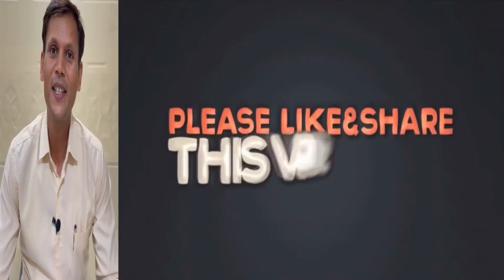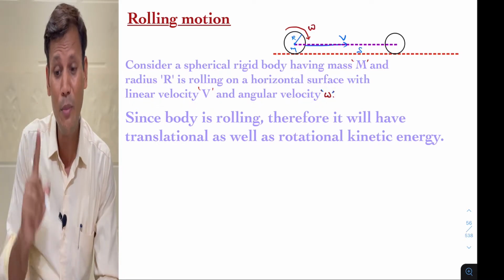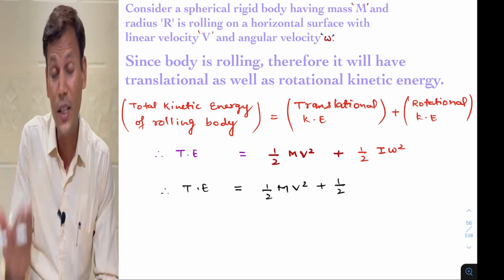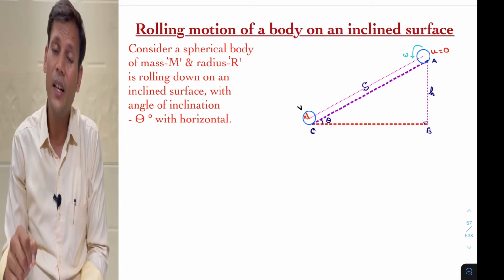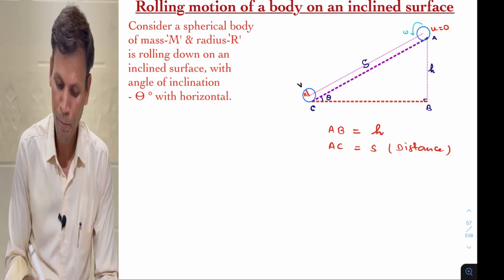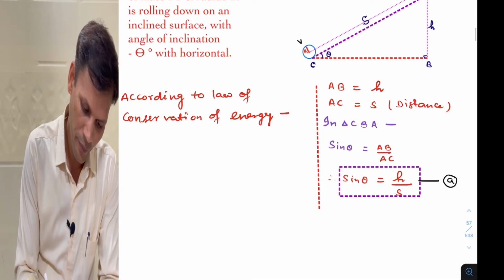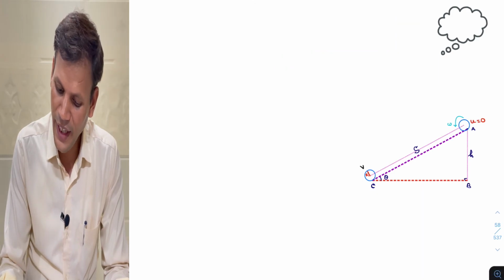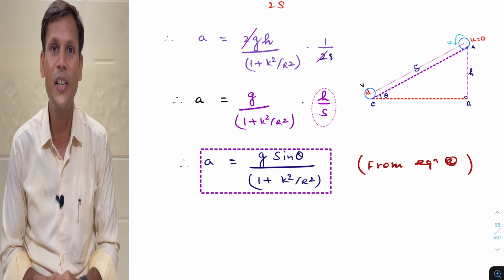Rolling Motion | inclined plane | 11th and 12th| PHYSICS | HSC| ICSE |CBSE| ROTATIONAL MOTION | ACE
In this video I have explain about the rolling motion of a body on horizontal surface and & on an incline surface . Derivation of total  kinetic energy of rolling body on horizontal surface and on an incline surface.

(1) Derivation for velocity.
(2) Derivation for acceleration ,of a rolling body on an incline surface.

PDF notes for this video can download from following link……